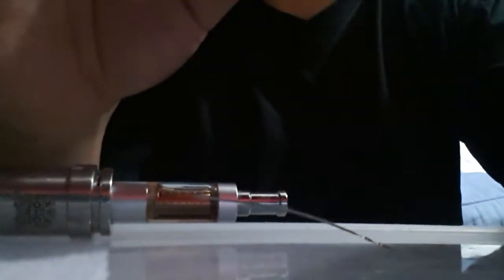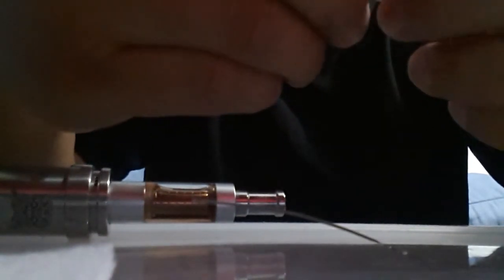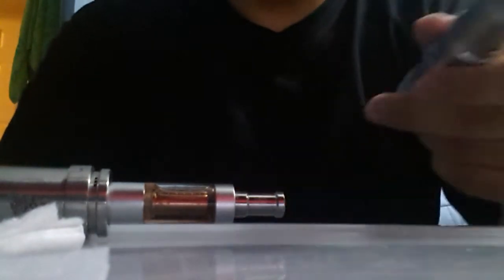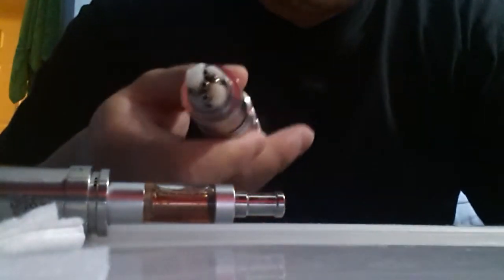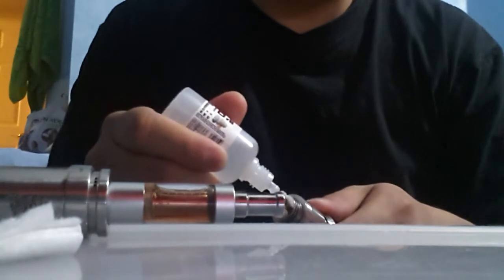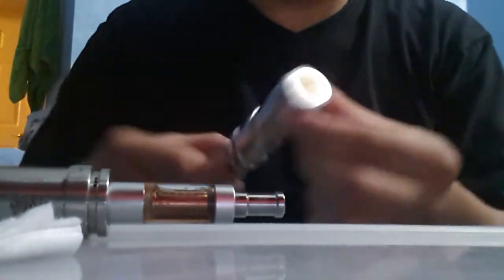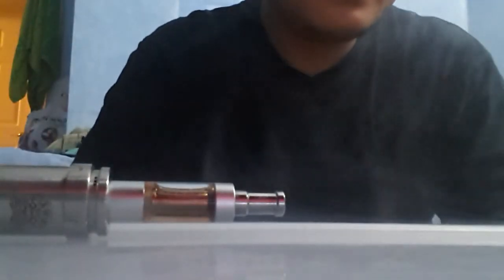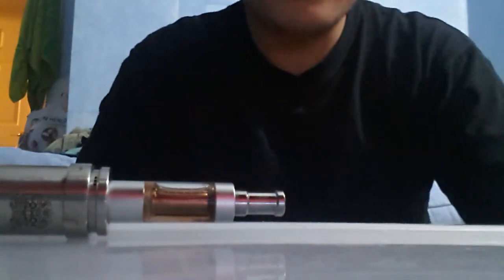Cheapest Wick for Rebuildable Atomizer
I apologize for poor video but hope it helps.

The purpose of this video is not for tutorial. I am just sharing some informational details